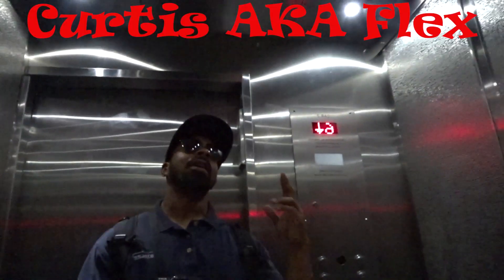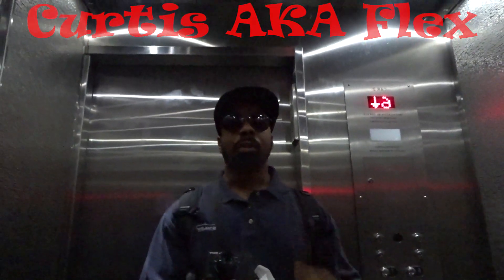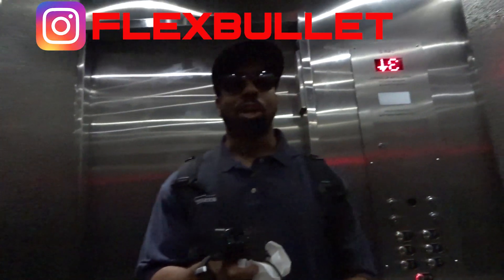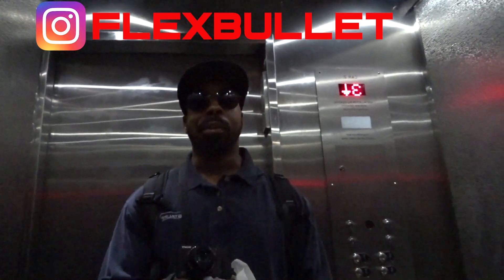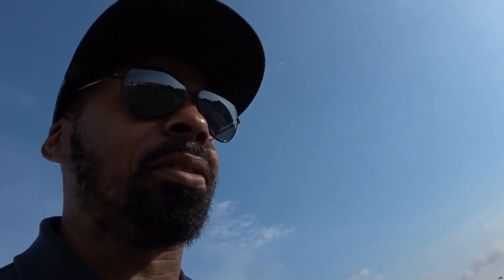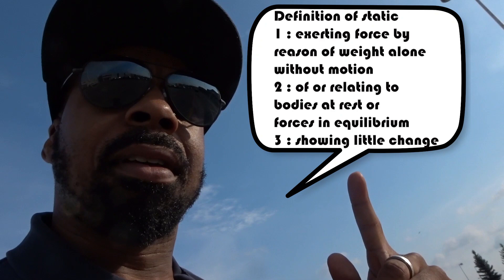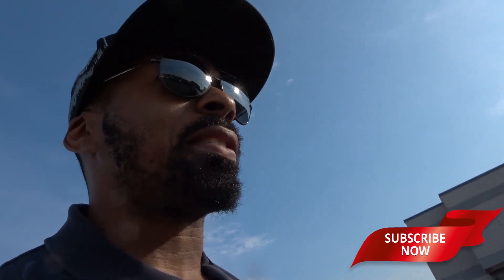Grey wolf’s side lateral static hold challenge | Test your shoulder strength | Take the challenge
In this video I test out my shoulders in Grey wolf’s side lateral static hold challenge. I used 15 lbs dumbbells cause 5 kg was not available. I didn’t expect to hit no extraordinary number but atleast I tried. Take a minute to see how I did, watch Craig’s video and see how he did.

Equipment Used:
Camera: Sony HX80
Microphone: Blue Snow Ball Ice
Editing Software: Adobe Premiere Pro 2018